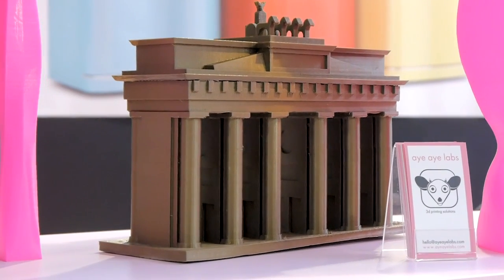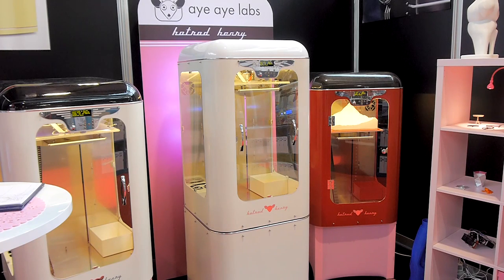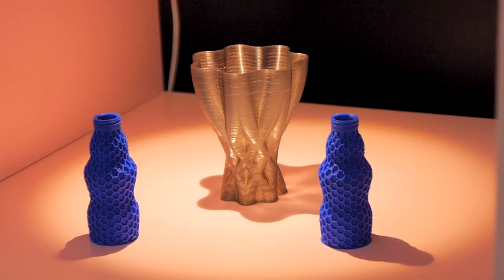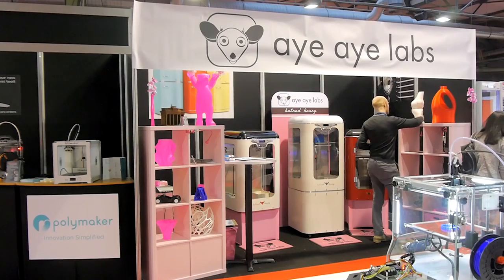3DPS: The Aye Aye Labs Hotrod Henry!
From the 3D Printshow Berlin 2015